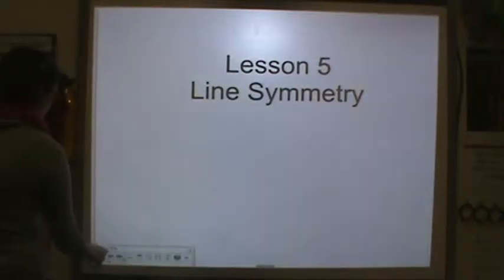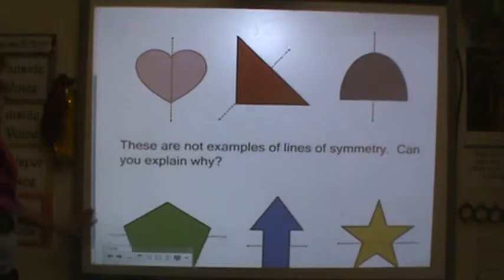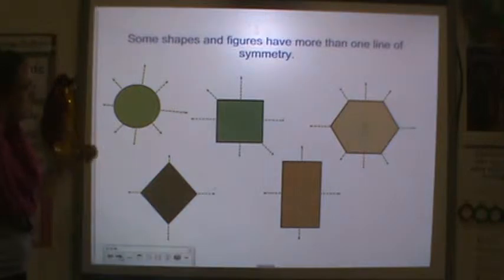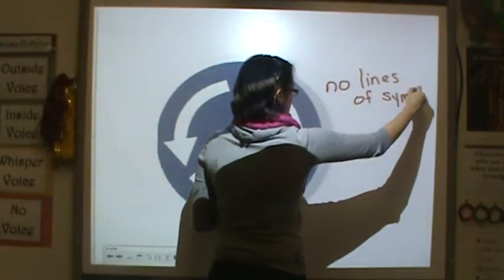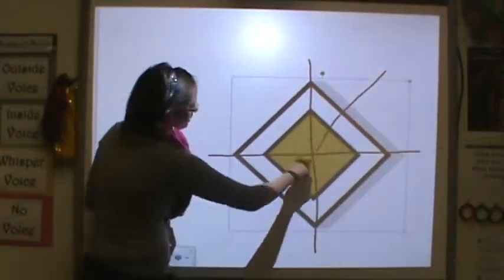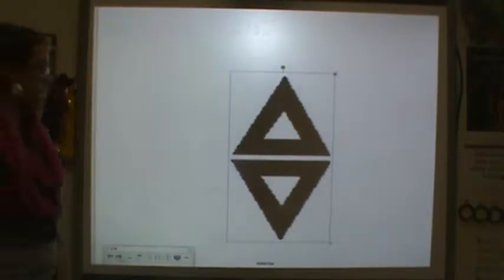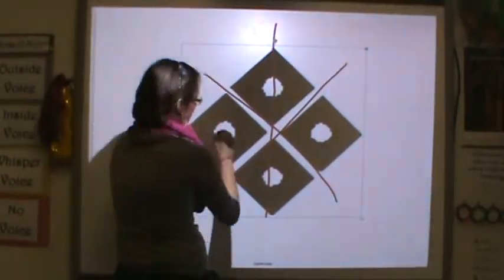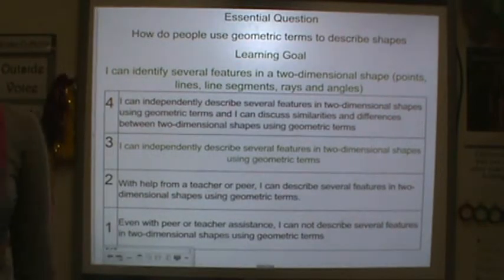Lesson 5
Description